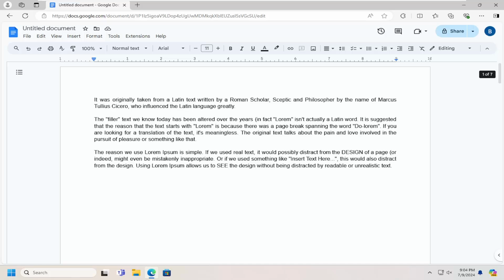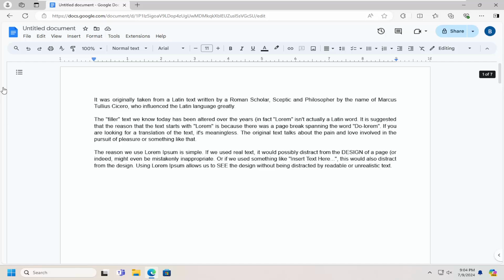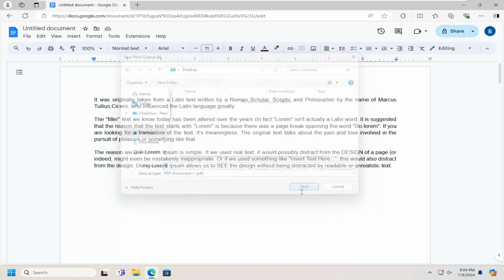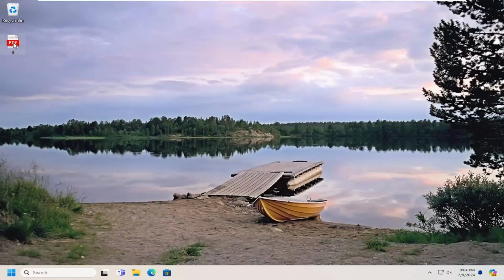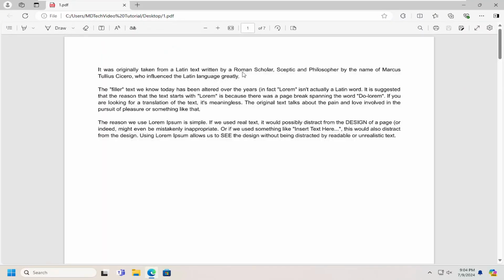How to Convert a Google Doc Into a PDF [Tutorial]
Due to their accessibility and ease of use, Google documents have become a standard for any digital workspace. Gone are the times of conflicting file versions and frustrated editors. The service makes it super easy to work together on a file—even at the same time. Also, they make downloading materials in PDF format rather simple.

Issues addressed in this tutorial:
convert a google doc into a pdf
how to convert a google doc into a pdf
how do you convert a google doc into a pdf
how can i convert a google doc into a pdf
make a google doc into a pdf
can you convert a pdf into a google doc
how do i convert a pdf to google docs
how to convert a google doc into pdf
can i convert a google doc to pdf
can you convert a google doc into a pdf
how can i convert a google doc to a pdf
how do i convert a google doc into a pdf